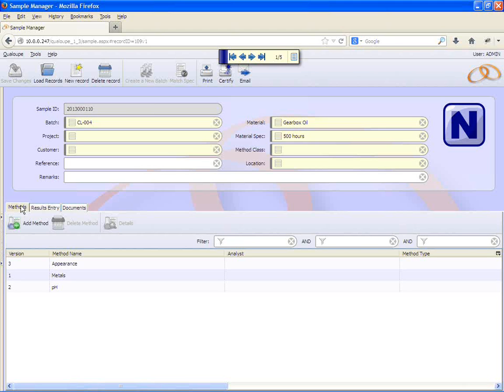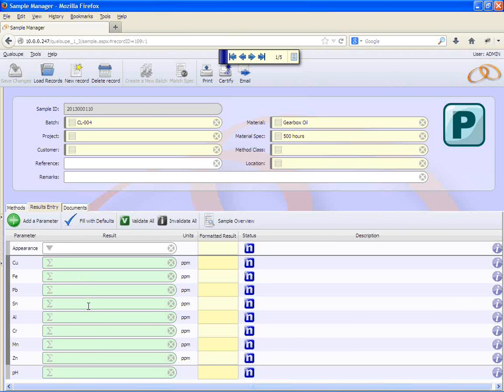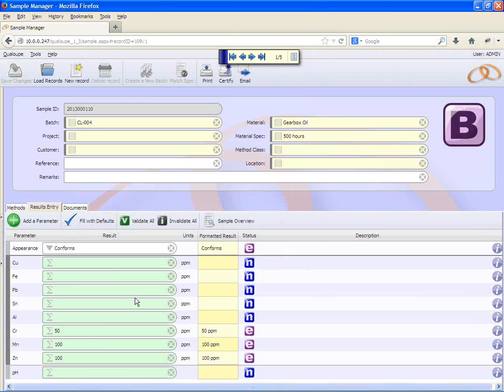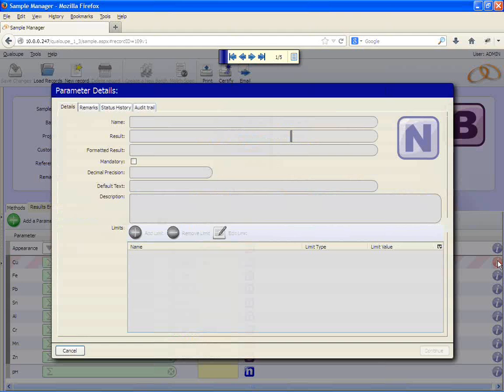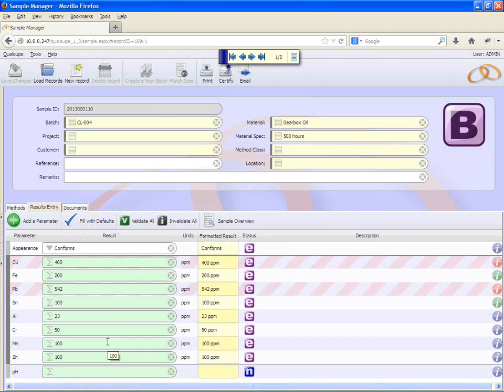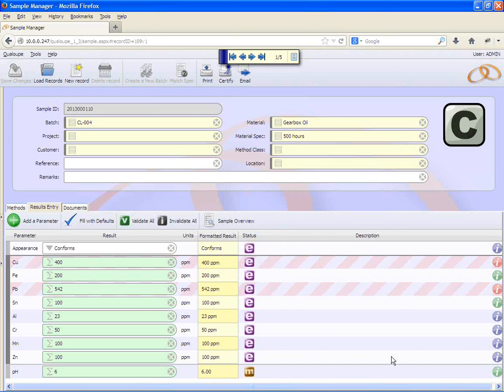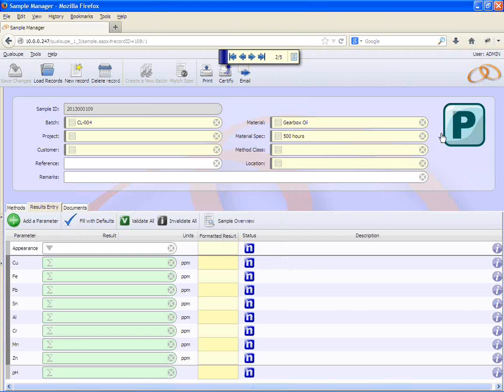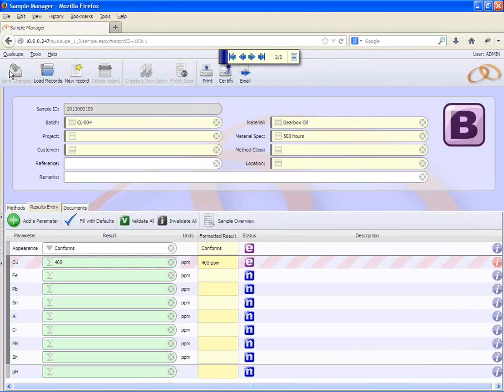Qualoupe - Results Entry by Sample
This video demonstrates the entry of results using the Qualoupe Sample Manager